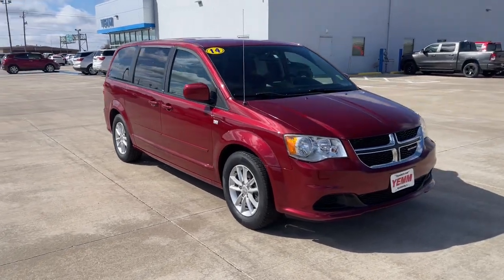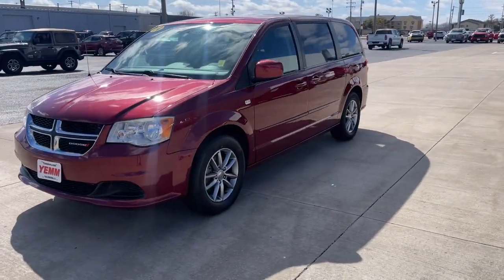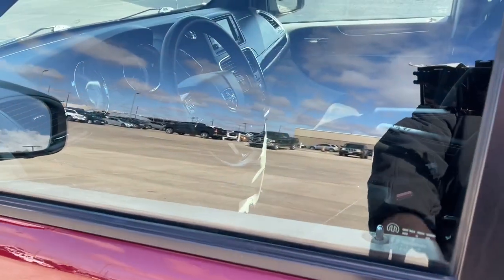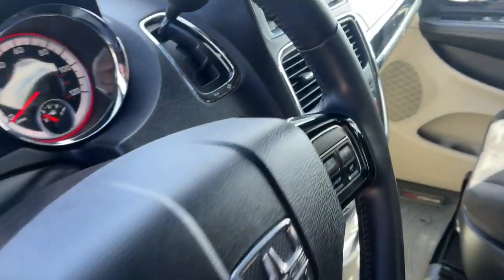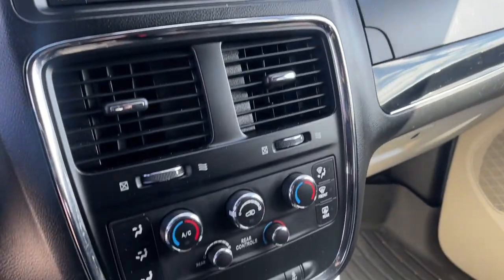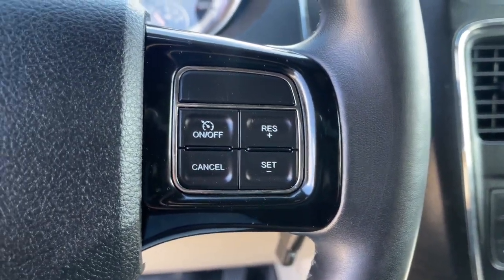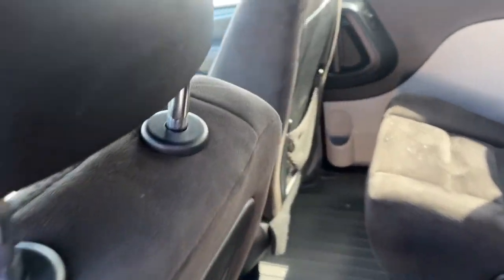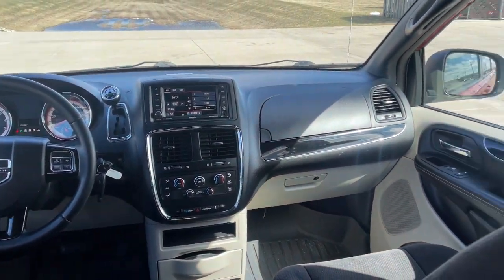2014 Dodge Grand Caravan Quad Cities, Peoria, Burlington, Iowa, Moline, Galesburg, IL P8582A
Deep Cherry Red Crystal Pearlcoat Used 2014 Dodge Grand Caravan SE available in Galesburg, Illinois at Yemm Chevrolet Buick. Servicing the Quad Cities, Peoria, Burlington, IA, Moline, Galesburg
 area.

#{MAKE}
#{MODEL}
2014 Dodge Grand Caravan SE - Stock#: P8582A

2195 N. Henderson St

**One Owner**, *Local Trade*, *Third Row Seating*, Backup Camera, DVD Entertainment System, 2nd Row Stow 'N Go, 2nd & 3rd Row Stow 'N Go, Sirius XM Satellite Radio, 17 x 6.5 Painted Aluminum Wheels, 2 Row Stow 'N Go w/Tailgate Seats, 2nd Row Buckets w/Fold-In-Floor, 2nd Row Power Windows, 30th Anniversary Package Badge, 6 Speakers, 6.5 Touchscreen Display, Air Conditioning w/3-Zone Temperature Control, Bluetooth Streaming Audio, Body Color Bodyside Molding, Body Color Door Handles, Body Color Exterior Mirrors, Body Color Sill Applique, Easy Clean Floor Mats, Floor Console w/Cupholder, Highline Door Trim Panel, Instrument Panel Chrome Trim Bezel, Instrument Panel w/Piano Black Applique, Leather Wrapped Shift Knob, Leather Wrapped Steering Wheel, Low tire pressure warning, Power Quarter Vented Windows, Premium Cloth Bucket Seats, Quick Order Package 29Q SE 30th Anniversary, Rear Air Conditioning w/Heater, Rear-View Auto-Dimming Mirror w/Microphone, Remote keyless entry, Remote USB Port, Special Key Fob, Speed control, Steering Wheel Mounted Audio Controls, Steering wheel mounted audio controls, Sunscreen Glass, Telescoping steering wheel, Tilt steering wheel, Uconnect Hands-Free Group, Uconnect Voice Command w/Bluetooth, Video Remote Control, Wireless Headphones.brbrOdometer is 45599 miles below market average!brbrYemm gives you MORE value than other dealerships with the Yemm Advantage Program! -New Vehicles receive 1 Year / 15,000 mile Dent & Ding Coverage, Tire & Wheel Coverage and Key Protection Coverage for FREE! -Pre-owned Vehicles under 97,000 miles receive a 2 Year / 100,000 mile Powertrain Warranty for FREE! Pre-owned Vehicles with 97,000 to 150,000 miles receive a 3 month / 3,000 mile Powertrain Warranty for FREE! Some exclusions apply, Vehicles 10 Years and older do not qualify. Conveniently located on Highway 34. The Yemm family has been serving the automotive needs of Central Illinois & Eastern Iowa for almost 60 years. We've worked hard to cultivate a welcoming family-owned atmosphere, and we feel proud to offer assistance to Galesburg and surrounding communities. When working with our knowledgeable and outgoing team, you discover a friendly and positive experience!